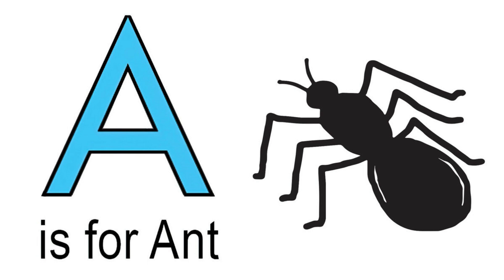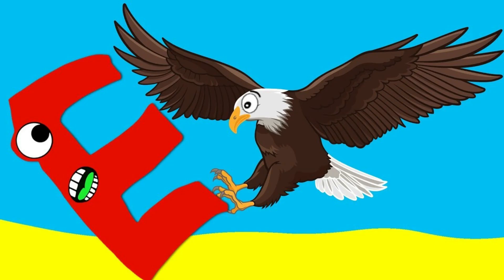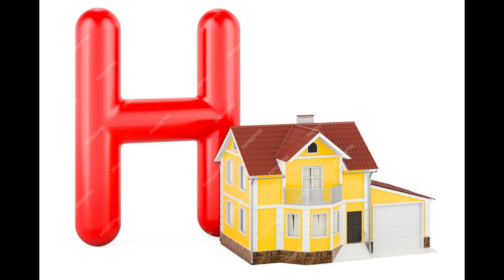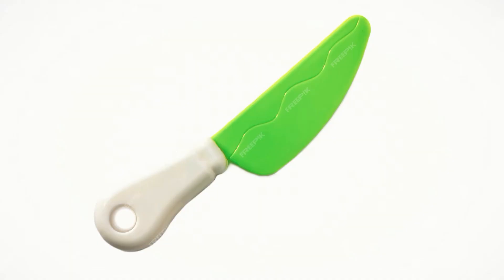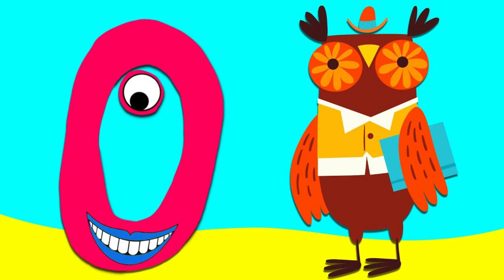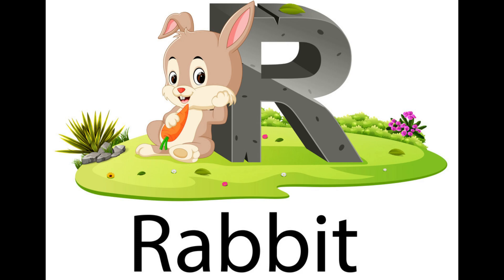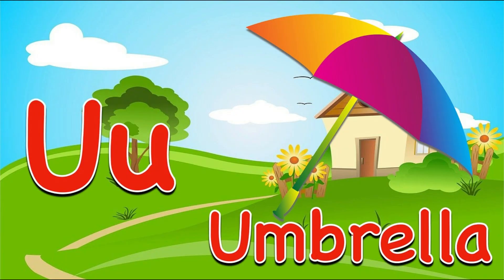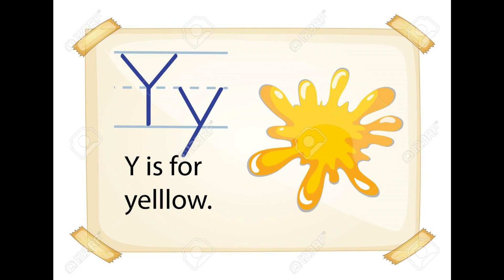Phonics Song with TWO Words - A For Apple - ABC Alphabet Songs with Sounds for kids and children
NEW 3D Animated Nursery Rhymes with Baby Taku from play house adventure